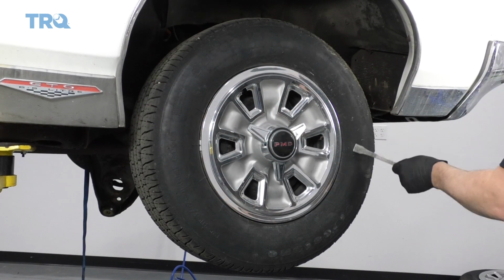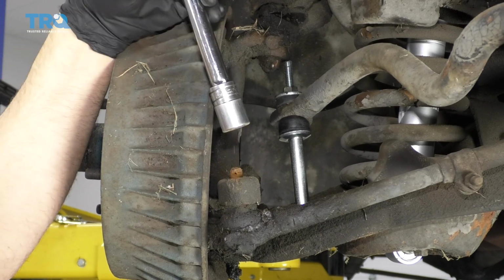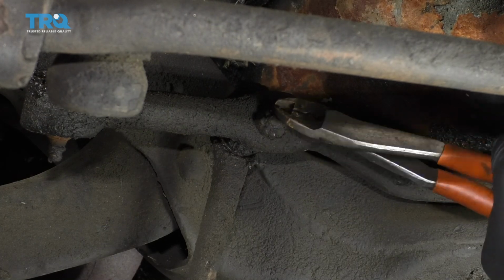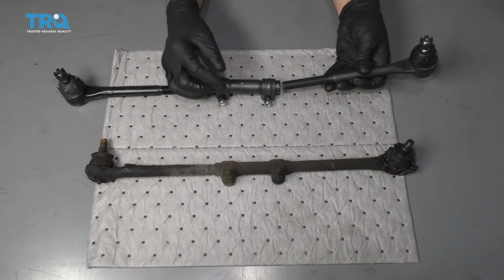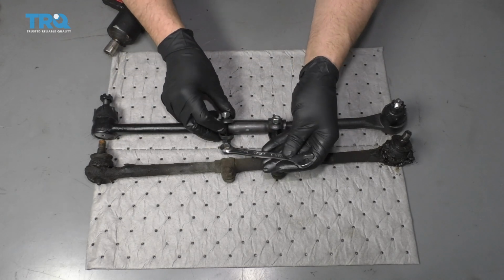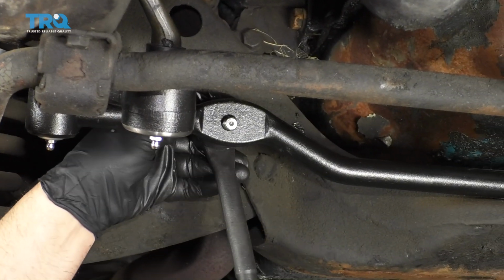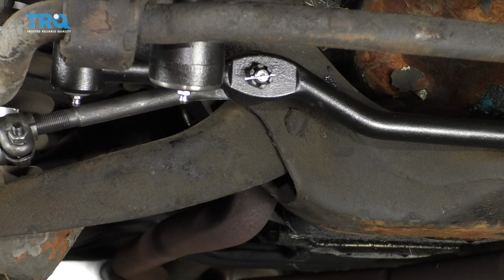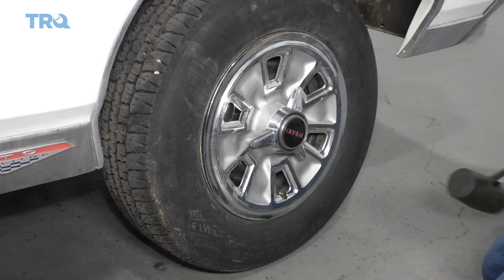How to Replace Front Tie Rods 64-70 Pontiac GTO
Shop TRQ on Amazon
Tie Rod Set

In this video, we replace the entire tie rod assembly, because odds are, if you have to replace one, you'll need to replace both.  This video shows you how to install an inner and outer tie rod with adjusting sleeve on your 1964-70 Pontiac GTO.

This repair was done on a 1967 Pontiac GTO Base 6.6L and the process should be similar on the following vehicles:
1967 Pontiac GTO

• 7mm Socket
• Pickle Fork
• Side Cutters
• Straight Cutters
• 3/8 Inch Impact Gun
• 1/4 Inch Socket
• 3/4 Inch Socket
• 5/8 Inch Socket
• Ratchet
• 1/2 Inch Wrench
• Brake Grease
• Cotter Pin
• Hammer